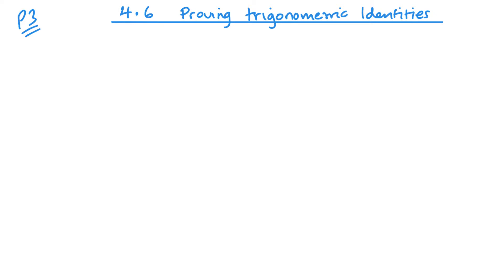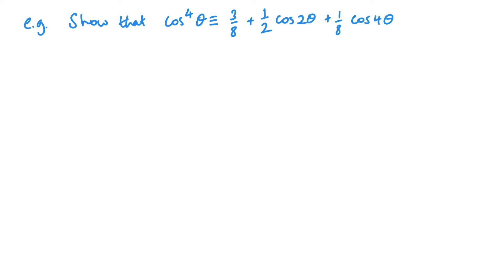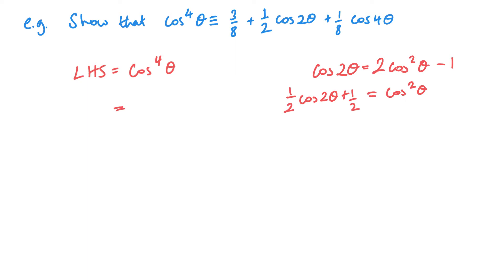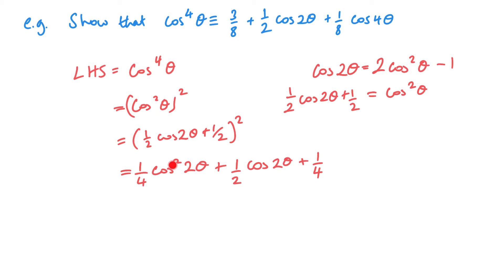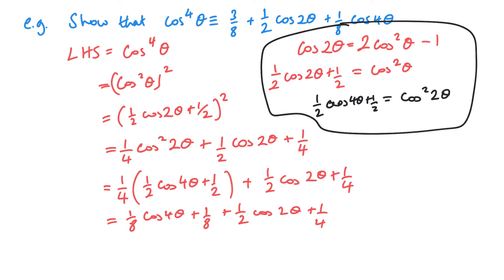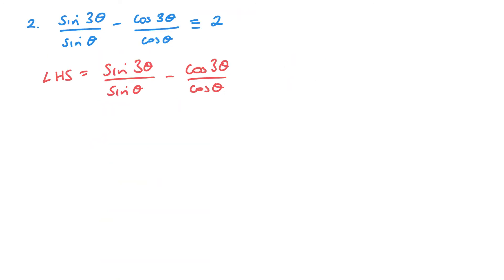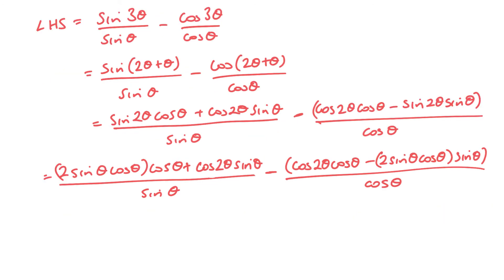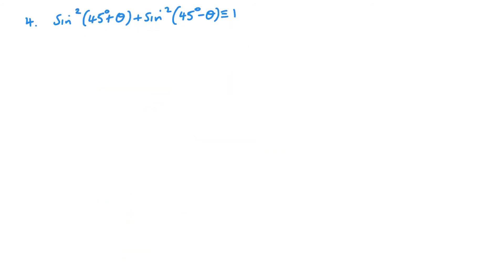Proving trigonometric Identities (Edexcel IAL P3 4.6)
Pearson Edexcel IAL Pure Mathematics 3 Unit 4.6 Proving trigonometric Identities
Unit 4 Trigonometric Addition Formulae
Proving trigonometric Identities using the addition and double angle formulae